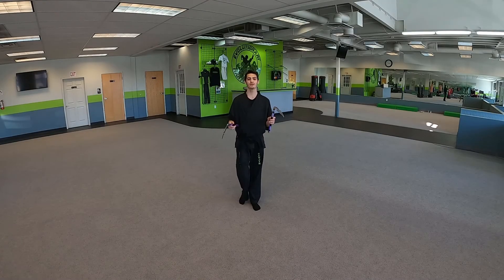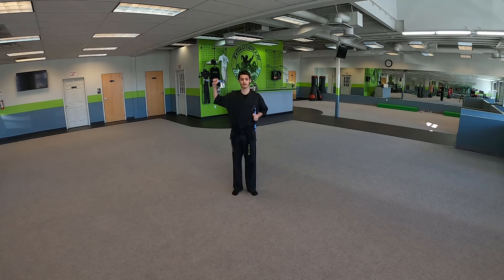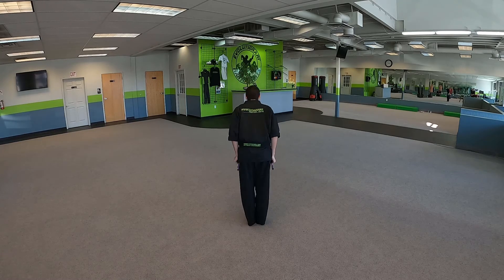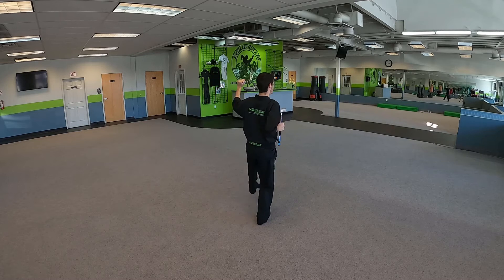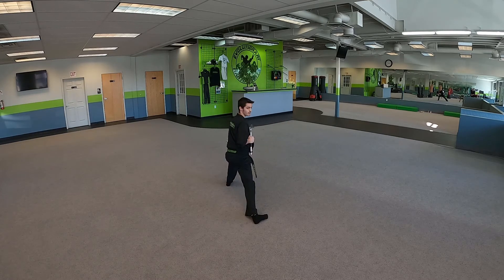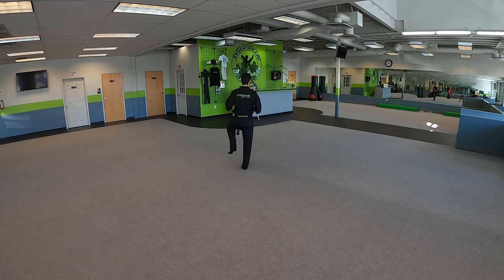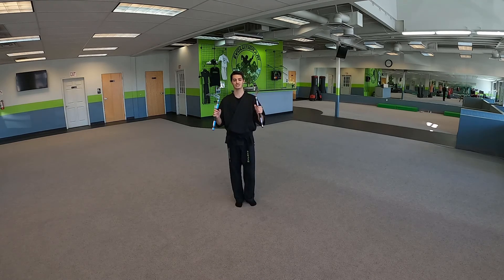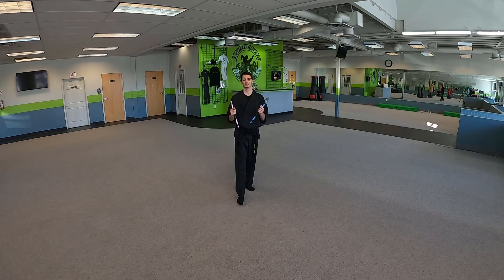Kama Kata 1 Blue Belt Kata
Mini Ninja blue belts grab your kama's and learn this kata! This kata will take you to your purple belt and remember your kama's are not toys. Do your best and good luck! If you have troubles learning this kata talk with your Sensei.